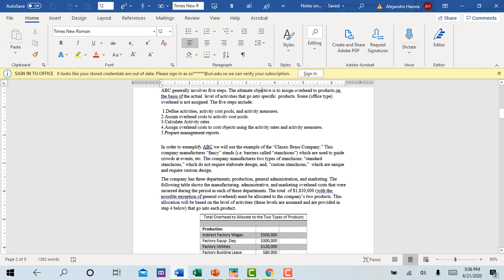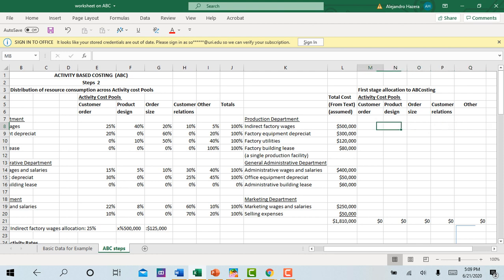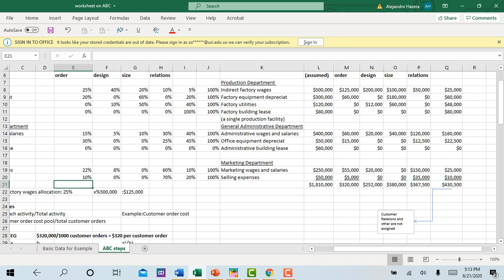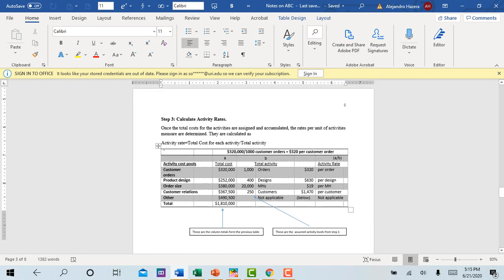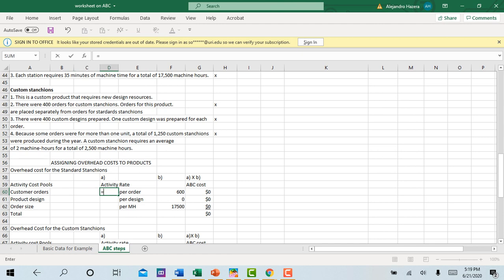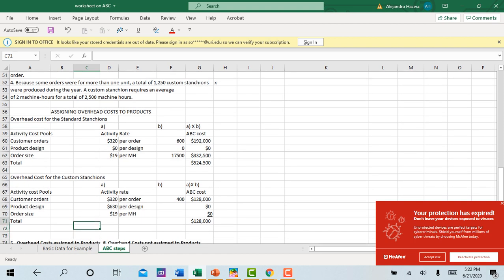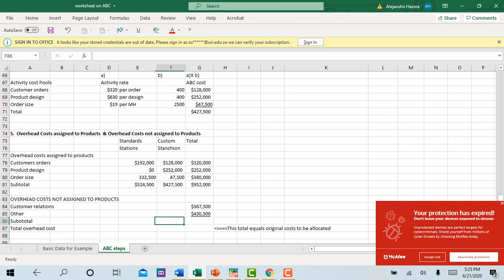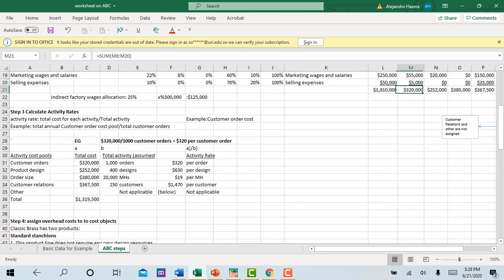MBA 510 M6 P2 Example